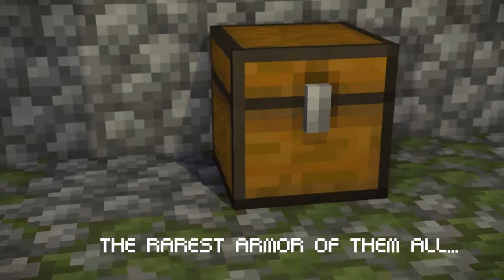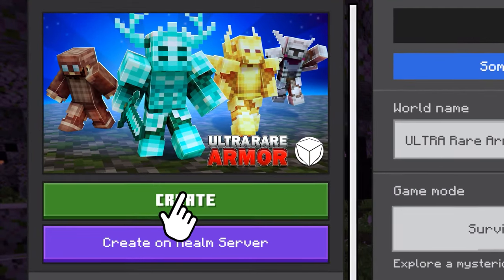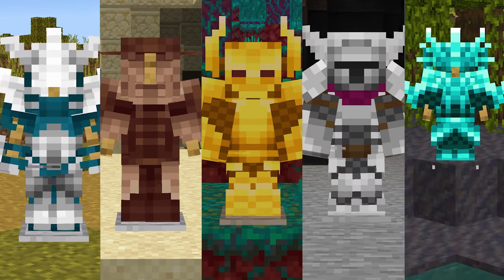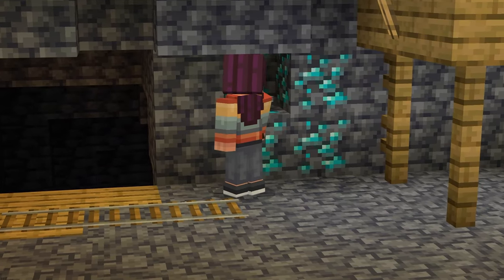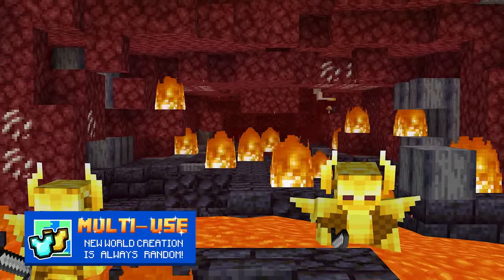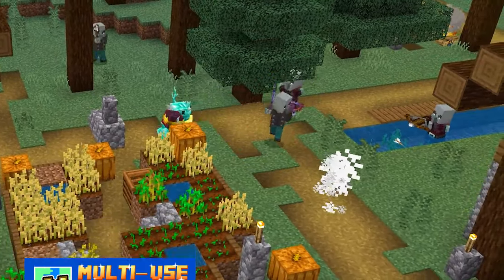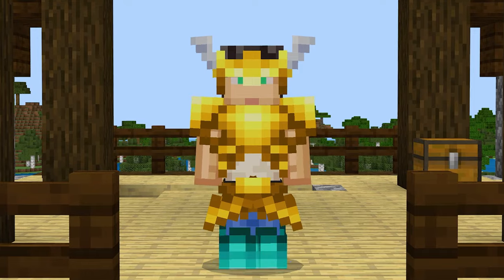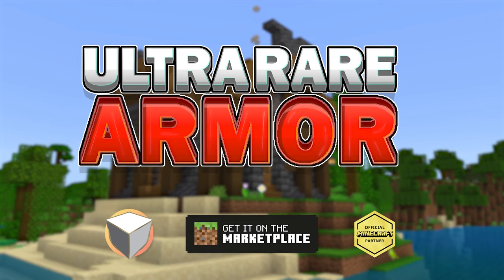ULTRA Rare Armor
Mine ore to collect new ultra rare items. Smelt and craft new exclusive REAL armor pieces to mix and match by equipping your armor slots. Full sets unlock special magic buffs to help you survive

This uses random start areas for any new world. Endless possibilities!

+ New world creation is always a random seed!
+ 8 new armors with special powers
+ New ore drops and blocks